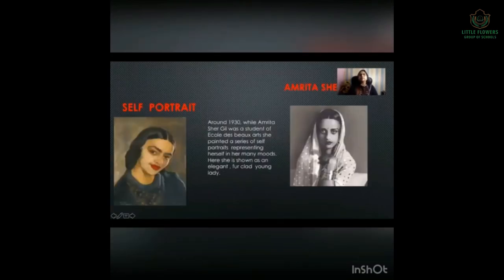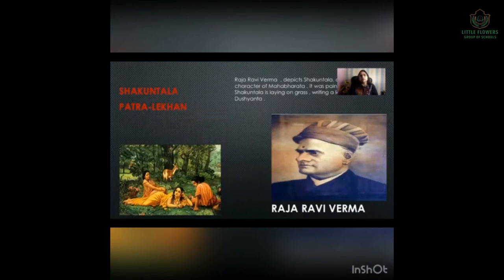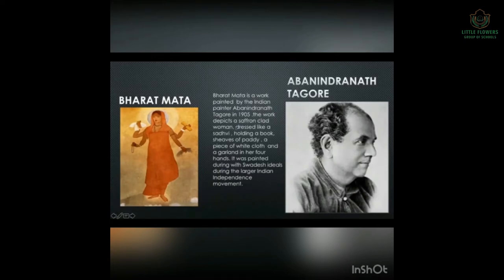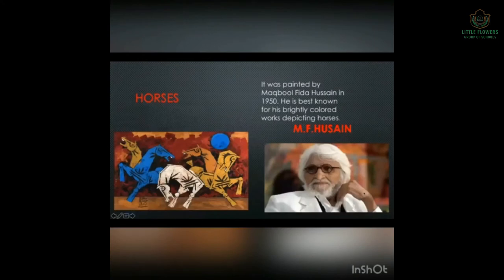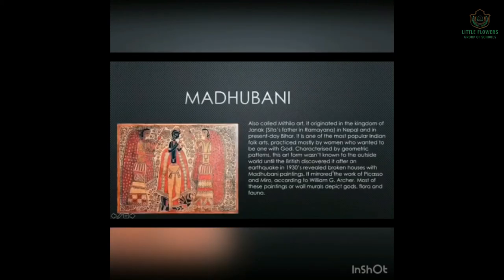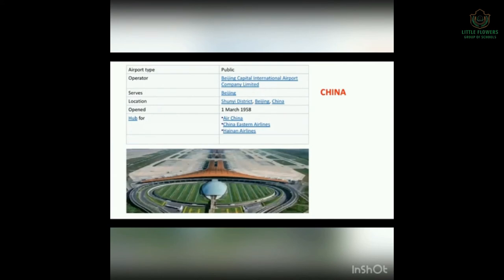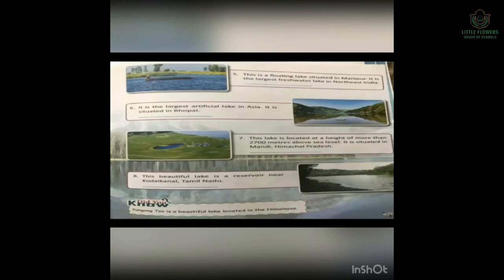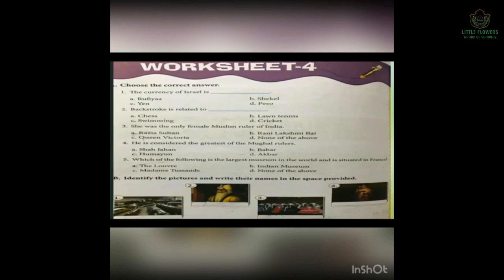CLASS - V, CH - 34 TO 37, WORKSHEET - 4